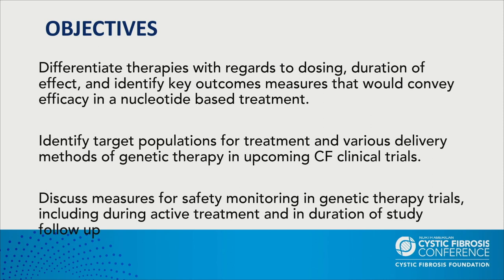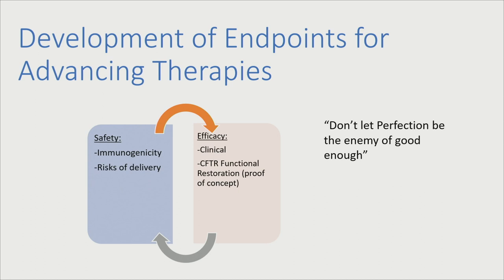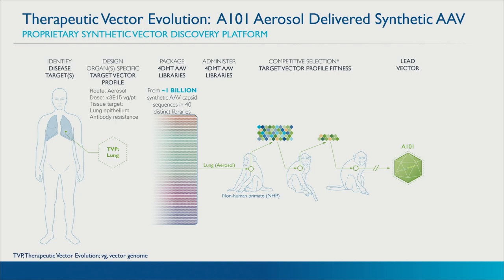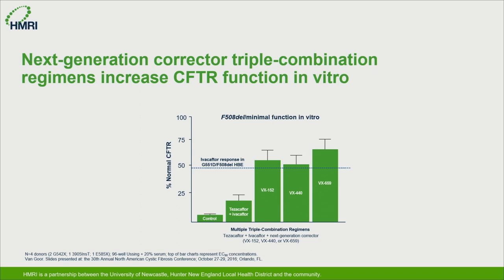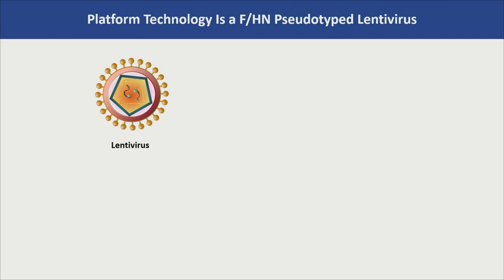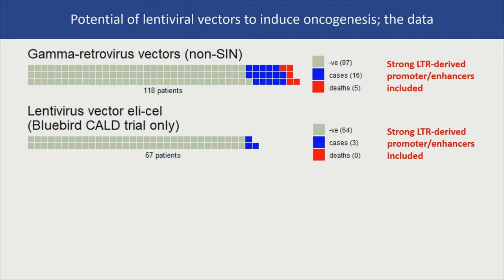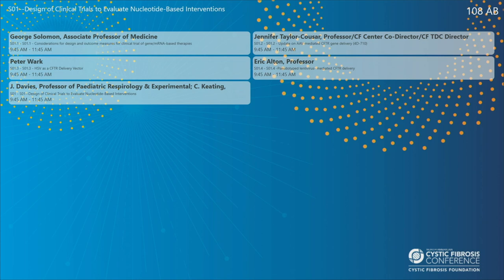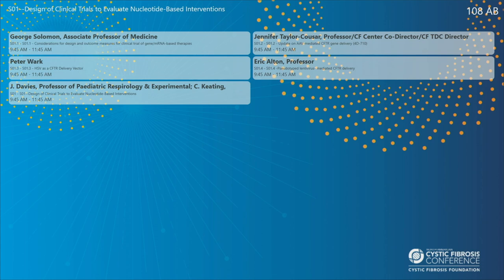NACFC 2022 | S01: Design of Clinical Trials to Evaluate Nucleotide-Based Interventions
The purpose of this symposium is to provide up-to-date information on active and upcoming genetic therapy trials in persons with cystic fibrosis. This will review the important considerations in study design, conduct, and outcomes measures of the growing field of nucleotide-based treatments.